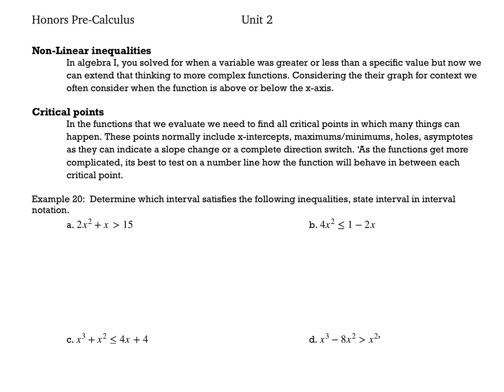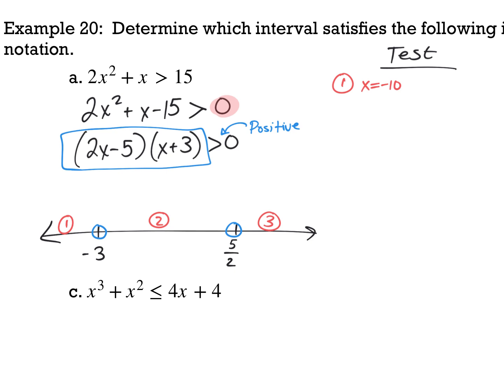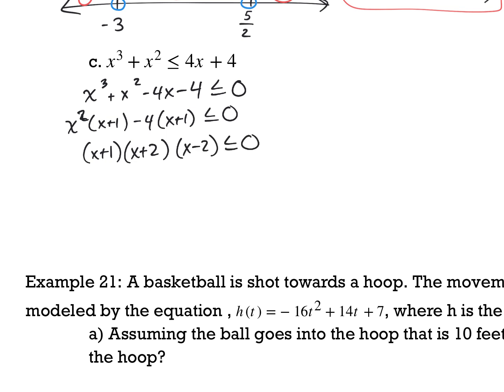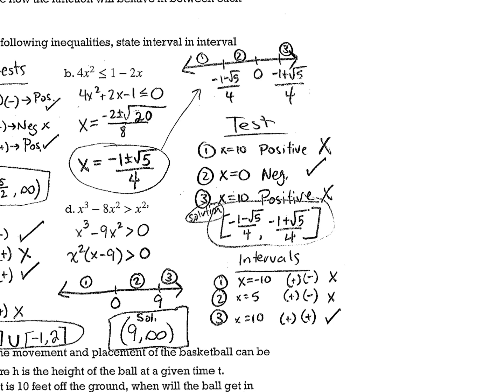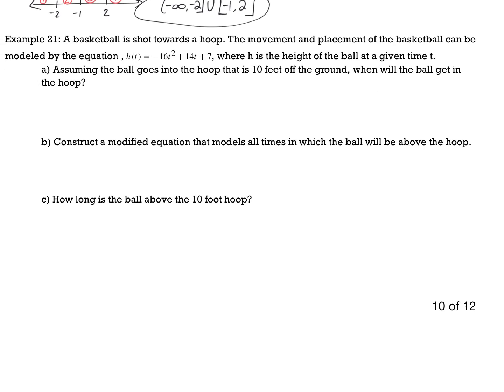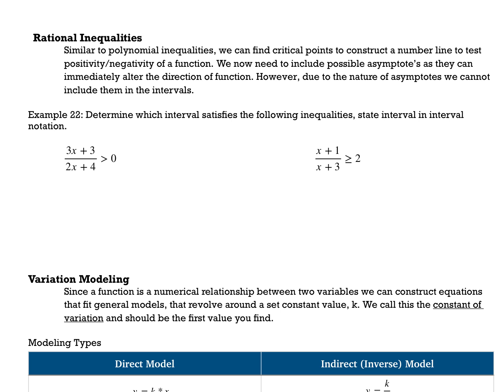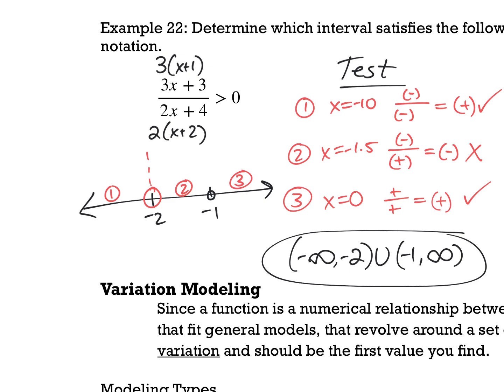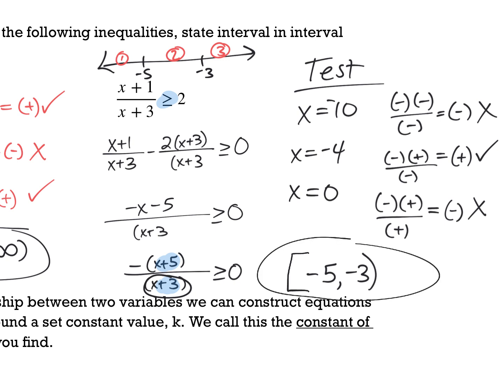Non Linear Inequalities 2024.mp4